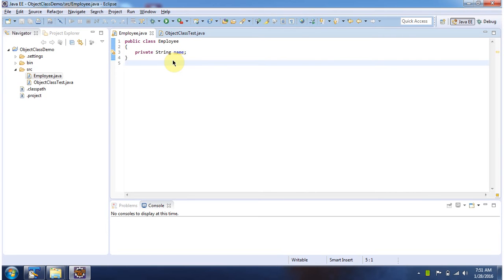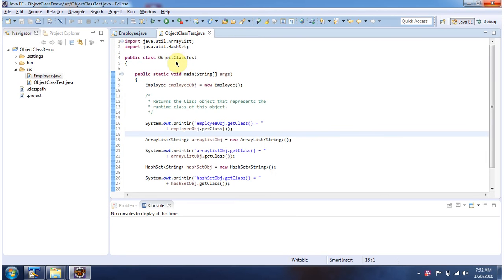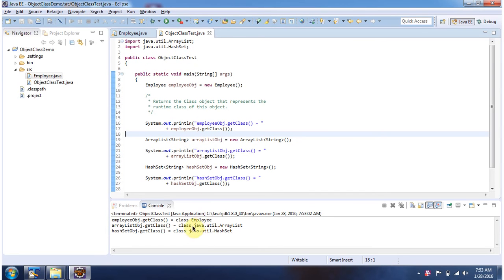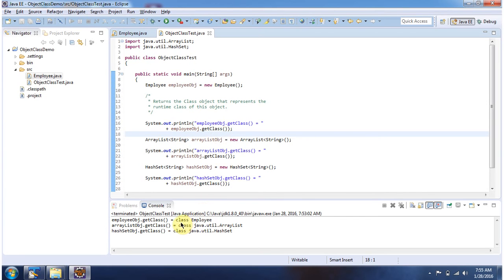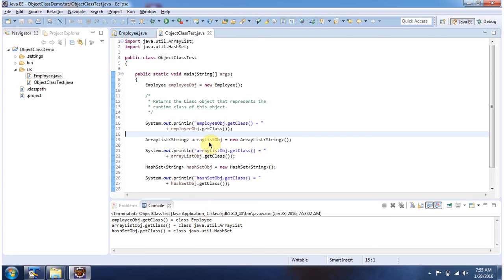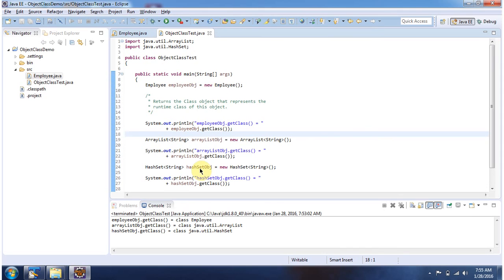Java Object Class: How to Use the getClass Method | Java Tutorial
Welcome to this Java tutorial on the `getClass` method in the Object class! In this video, we dive into one of the fundamental methods provided by the Java Object class, which serves as the root of the Java class hierarchy.

The `getClass` method is used to obtain the runtime class of an object, which represents the class of the object at runtime. This method returns an instance of the `Class` class, which provides various methods for examining the properties of the class, such as its name, superclass, implemented interfaces, and more.

In this tutorial, we cover:

- Overview of the `Object` class and its role as the base class in Java
- Explanation of the `getClass` method and its purpose in runtime class identification
- Practical examples demonstrating how to use `getClass` to retrieve class information dynamically
- Discussion on the `Class` class and its capabilities for reflective operations
- Best practices and common scenarios where `getClass` is employed in Java programming

Whether you're a beginner exploring Java's foundational concepts or an experienced developer seeking deeper insights into class reflection, this tutorial will equip you with essential knowledge of the `getClass` method and its applications.

Java Object Class (getClass method) | Java Tutorial